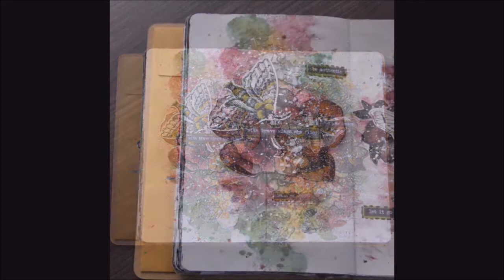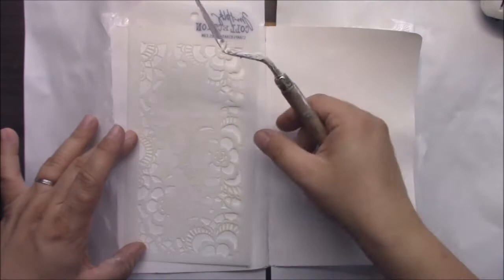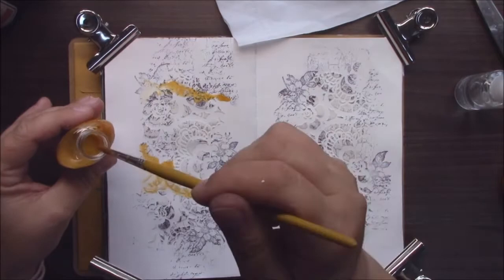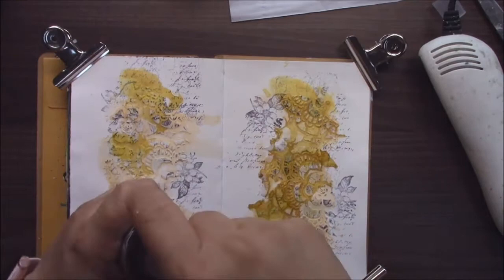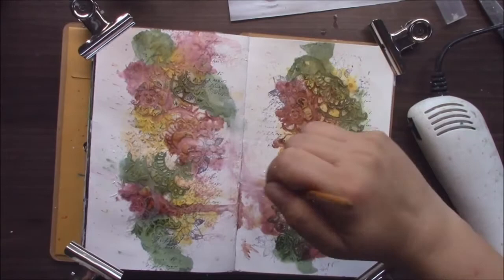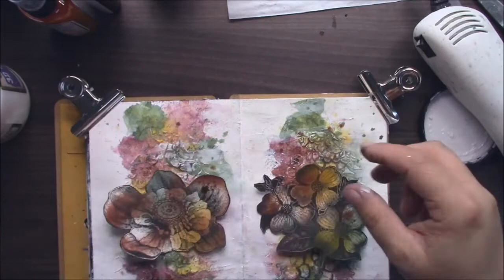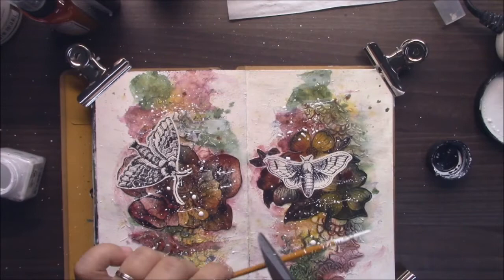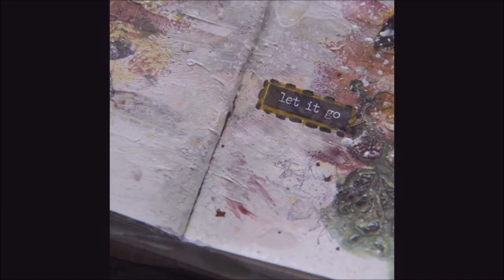How to Make a Mixed Media Art Journal with Scrapbook Paper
Learn to make an easy autumn art journal. I used awesome Tattered Angels glimmer mists and some nice Canvas Corp Brands papers. This video is really for beginners and I hope that you will be inspired. My art journal it is always about relax with mediums, about spending some nice crafting time.

Supplies
Tattered Angels glimmer mists
Rusty red, Butternut squash, Caper green, Dijon